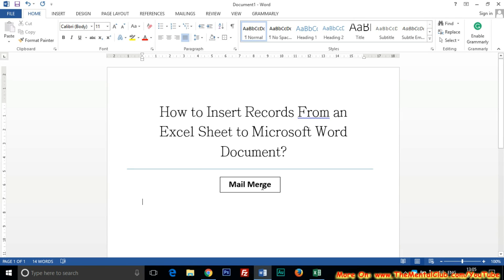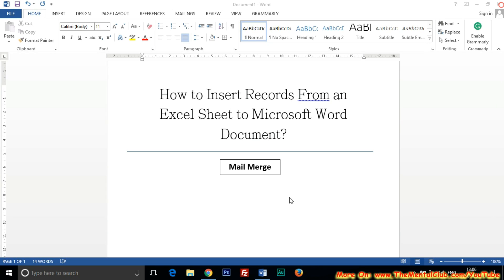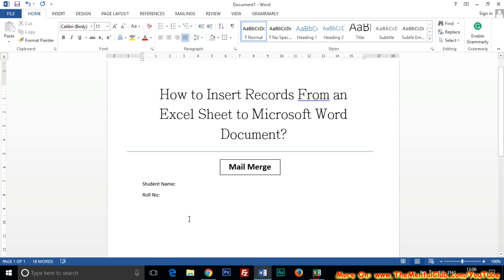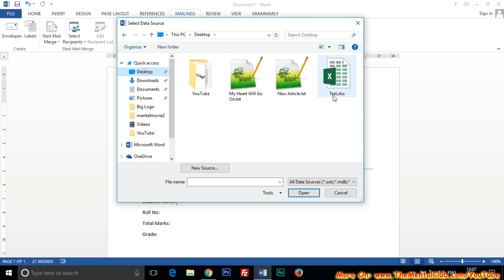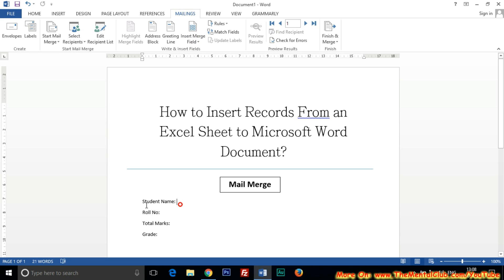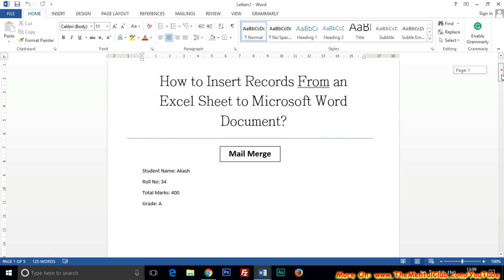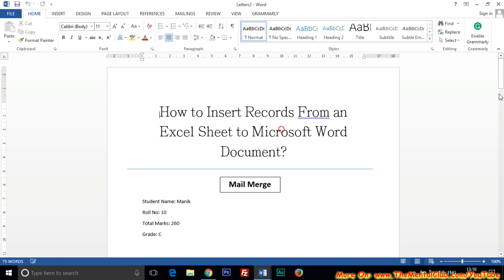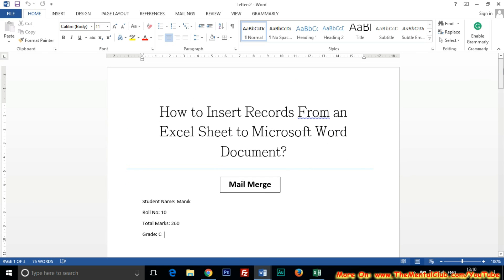Insert records from excel to MS Word Document Using Mail Merge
How to insert records from excel sheet to Microsoft Word document using Mail Merge? Learn how to merge excel data into a word document (Mail Merge) Step by Step.

With this process, you can easily link excel data to word template. The Process of Mail Merge in Microsoft Word will import data from excel to word template and the word document will populate automatically. No need to move data from excel to word manually.